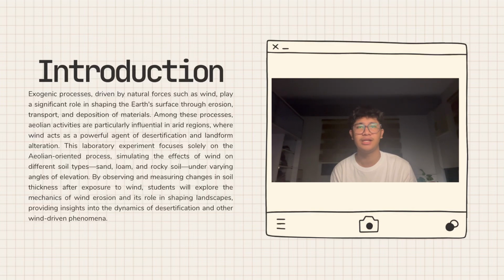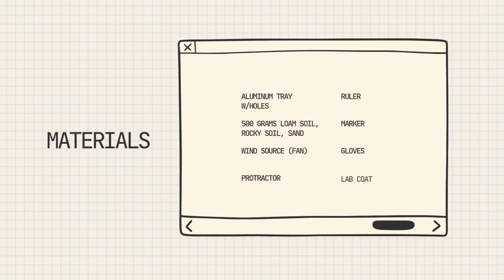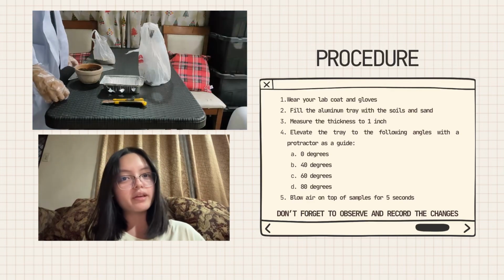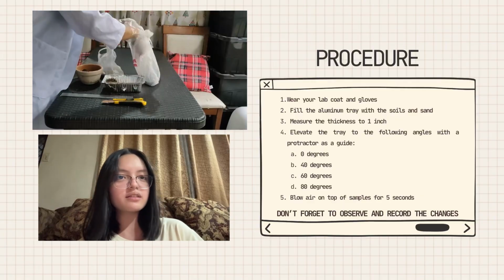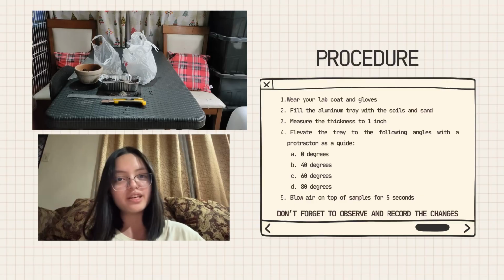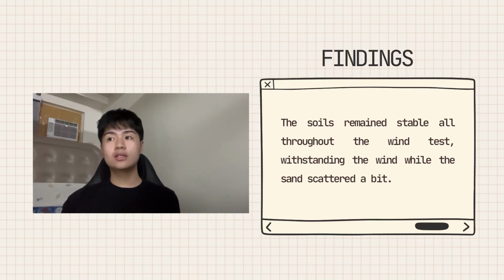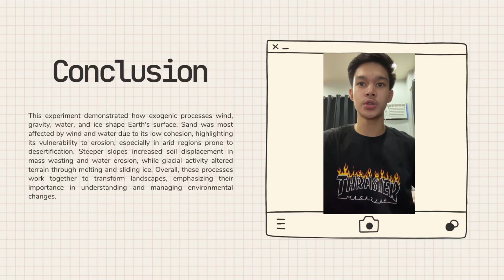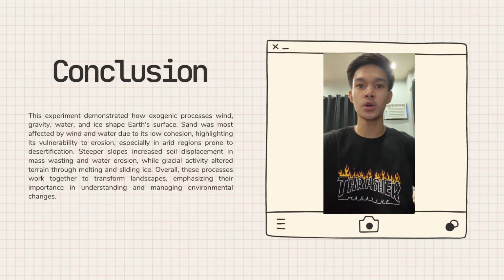GEO01 - PT4 Exogenic Processes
In partial fulfillment for our GEO01 subject

This experiment explains how exogenic processes, specifically the Desert and Wind Erosion, shape Earth’s surface.